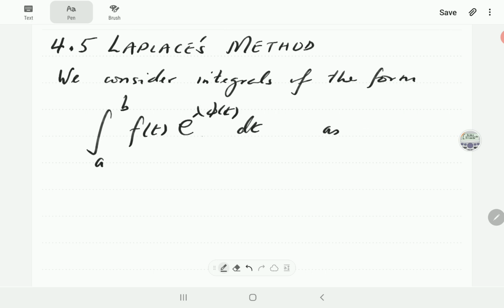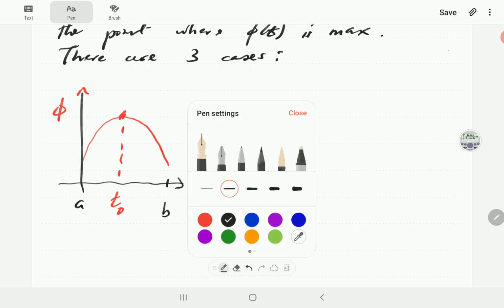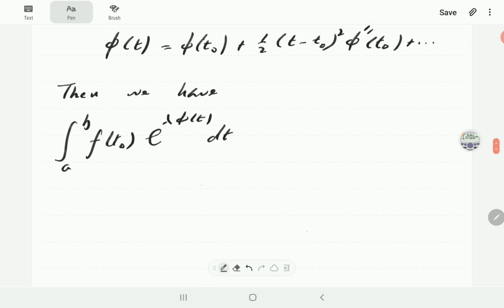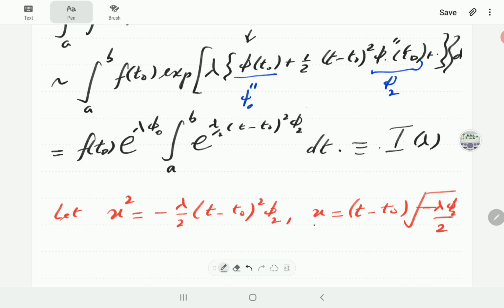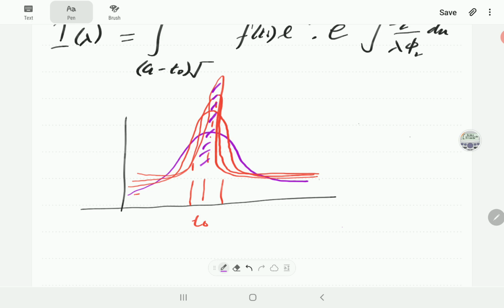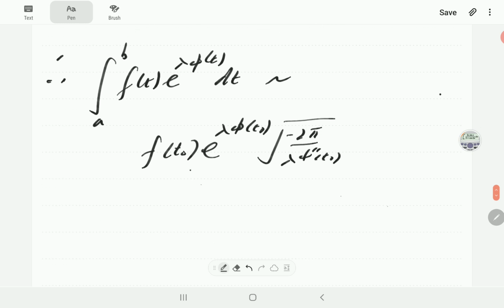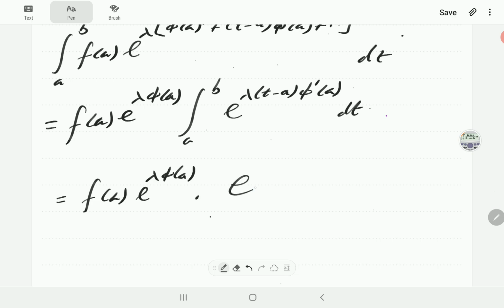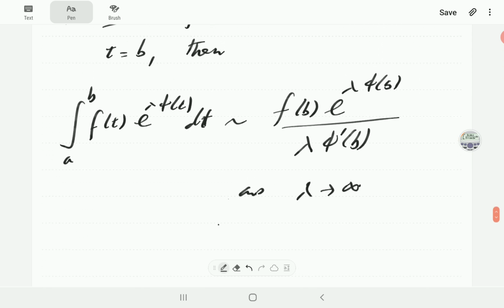MAT605 Laplace's Method